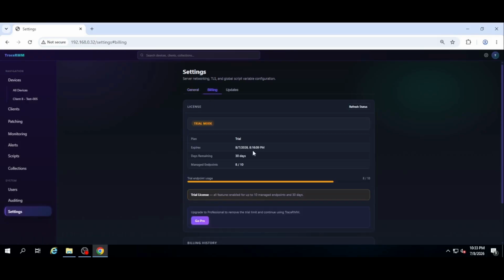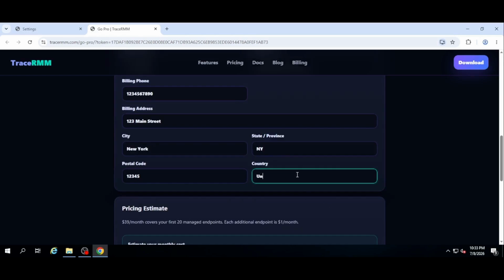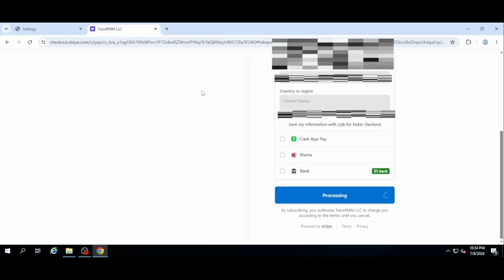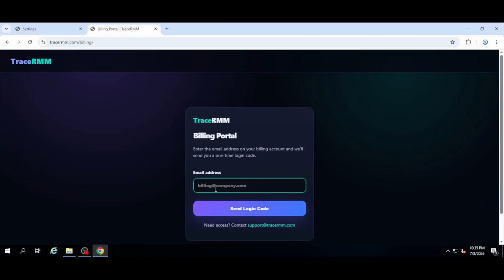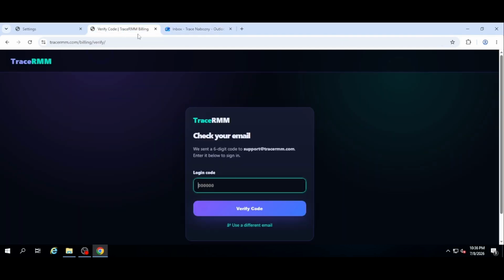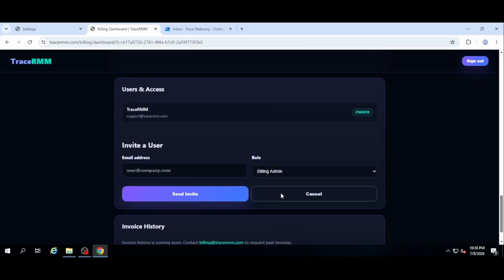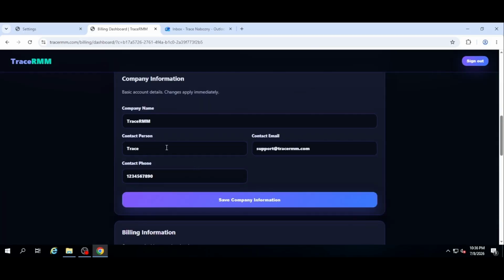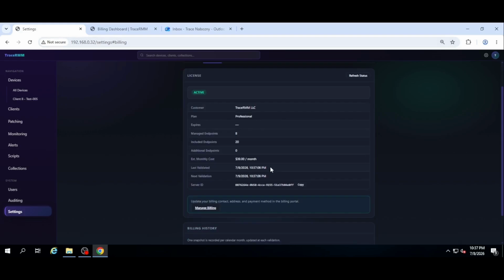TraceRMM: Billing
Learn how TraceRMM billing and upgrades work.

In this tutorial, we walk through upgrading a TraceRMM server to a Professional subscription, completing checkout, and accessing the Billing Portal.

Covered in this video:

* Where to upgrade from inside TraceRMM
* Opening **Settings then Billing**
* Starting the **Upgrade to Professional** flow
* Reviewing billing information before checkout
* Completing secure checkout through Stripe
* How licensing auto-applies after buying a subscription
* Confirming the Professional license inside the TraceRMM server
* Accessing the Billing Portal from tracermm.com
* Viewing subscription and invoice information
* Updating billing details
* Inviting other users to the Billing Portal

No manual license file upload or copy/paste activation is required.

The Billing Portal can also be accessed from the TraceRMM website, where you can manage billing details, view invoices, and invite additional billing users.

TraceRMM is a self-hosted RMM platform built for Windows endpoint management, remote control, patching, scripting, monitoring, automation, and device organization.